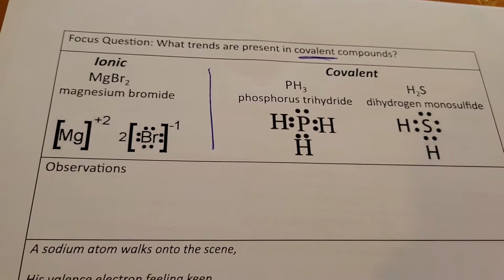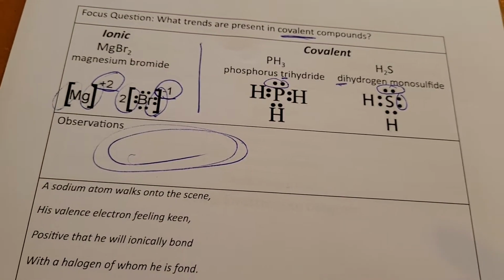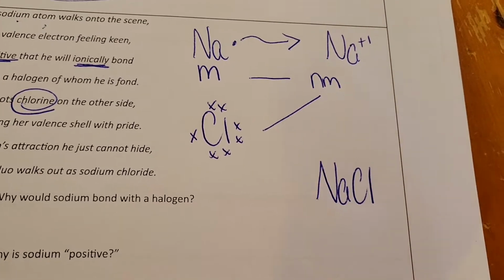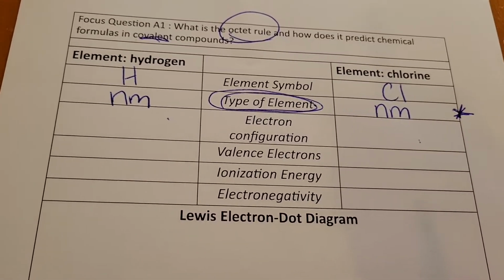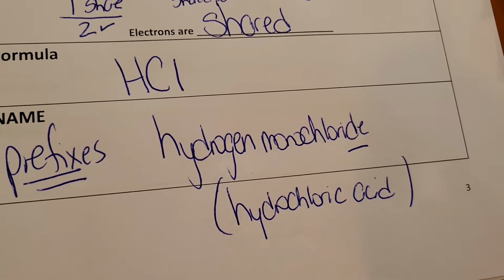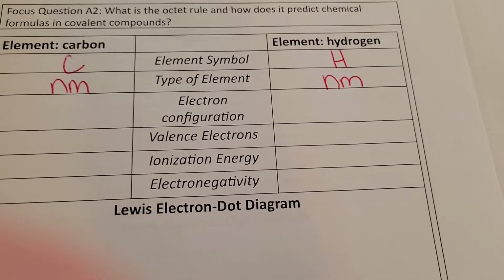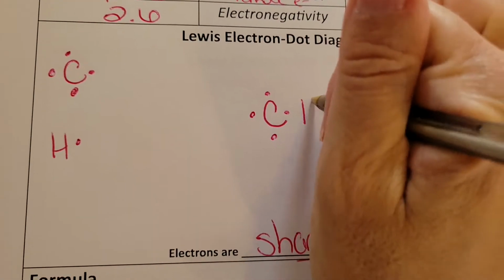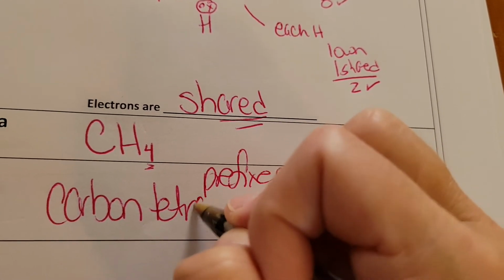Covalent Bonding Notes page 2-4